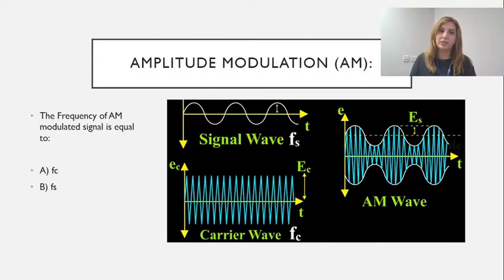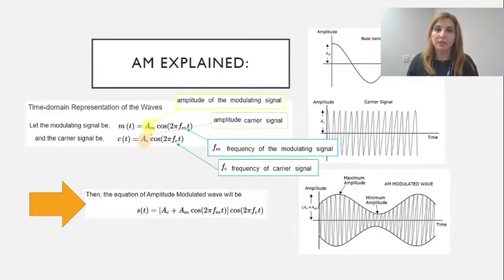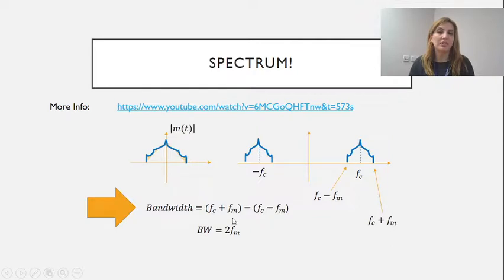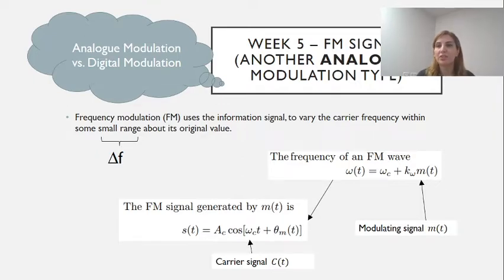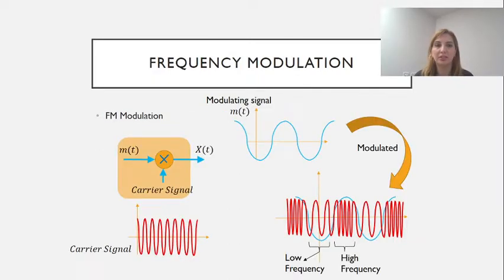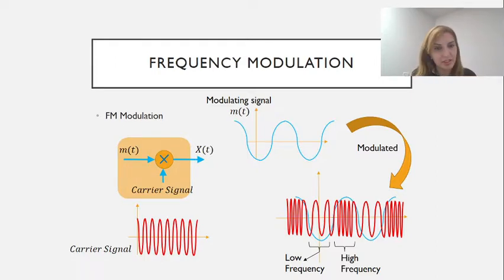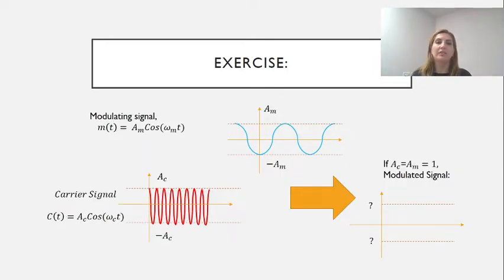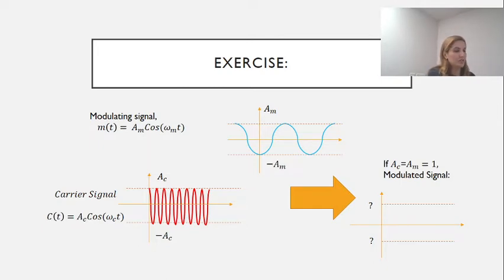Frequency Modulation Explained with exercise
A part of the Wireless Connectivity for Internet of Things 301 (MICR3202) for DT080A program at Technological University Dublin (TUDublin)
Lecturer: Dr. Somayeh Mohammady
Central Quad - Grangegorman
Dublin